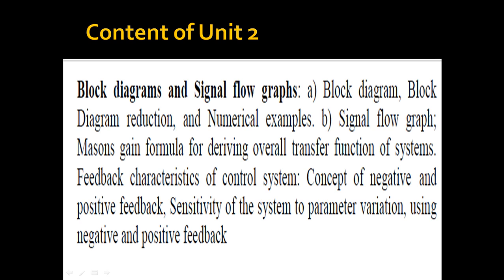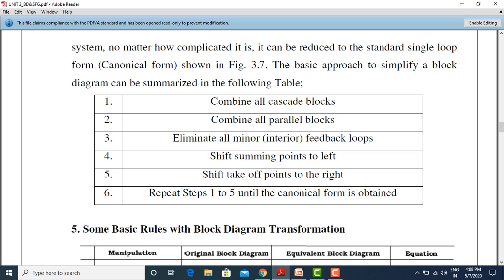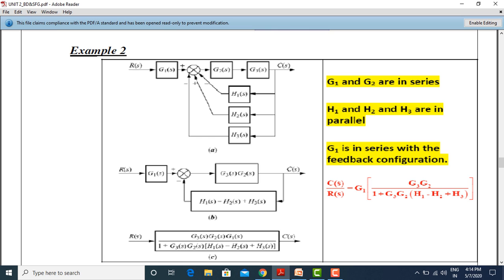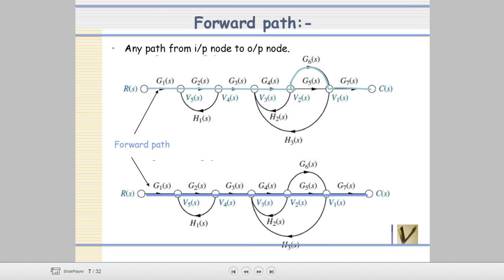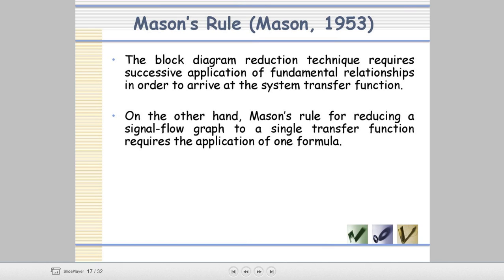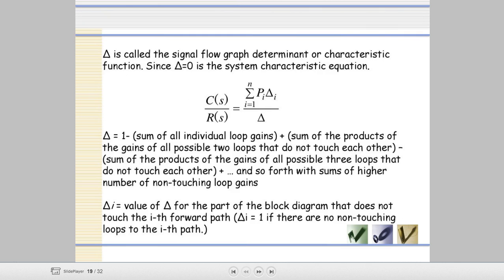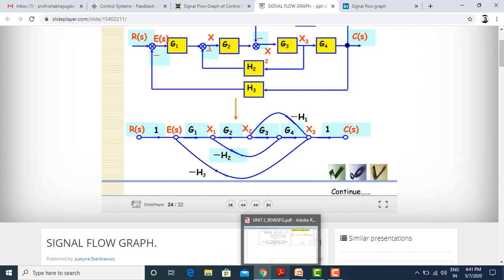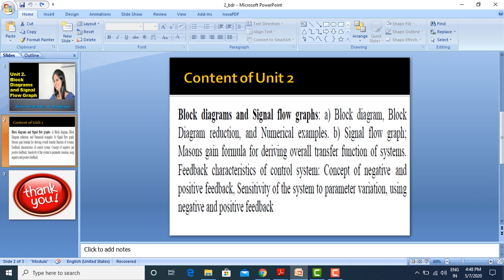2 UNIT 2 BLOCK DIAGRAMS & SFG CS BATU VVJ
CONTROL SYSTEM UNIT 2